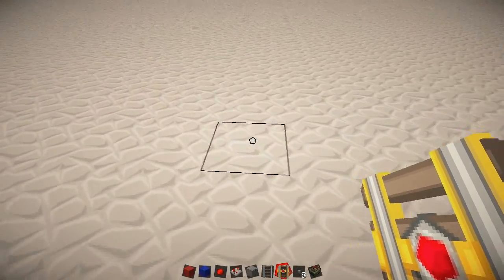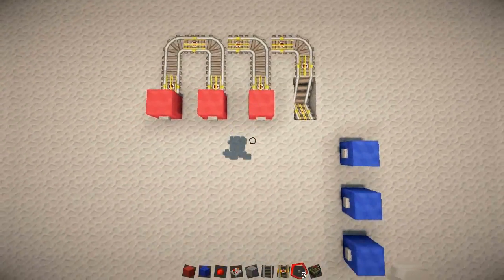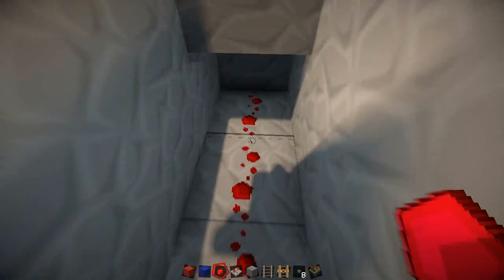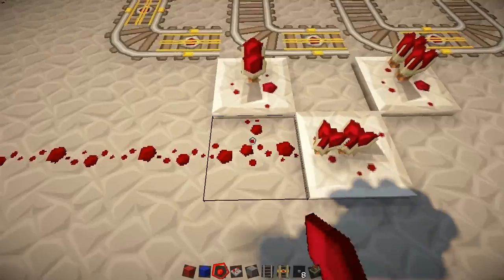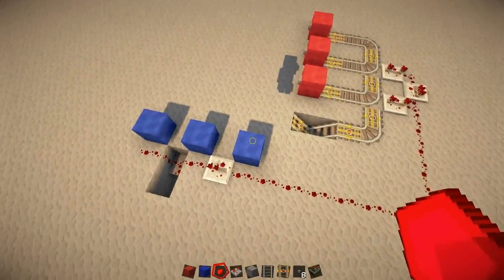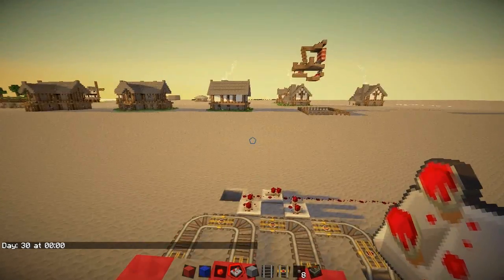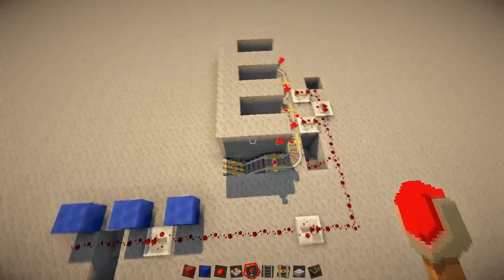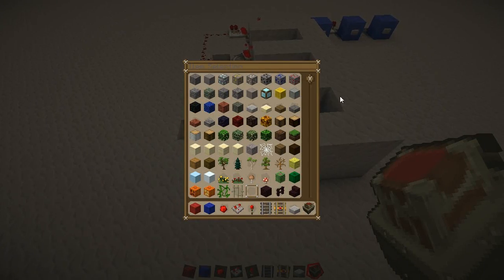Minecraft 1.12: Redstone Tutorial - Minecart Storage System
Hey guys, welcome to another new series. in this series I will be teaching you how to use redstone better. In the episode I will be showing you how to build a minecart storage system.

I admit, its pretty sexy" if you read the description.